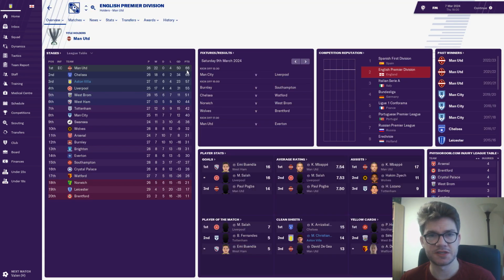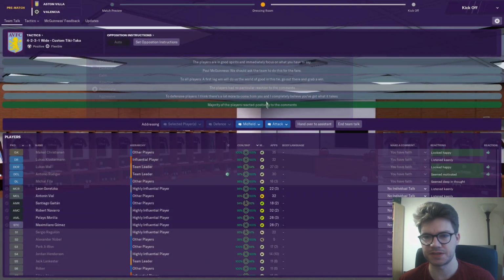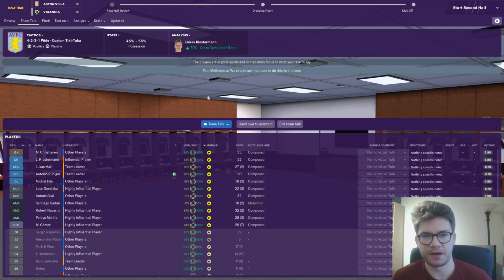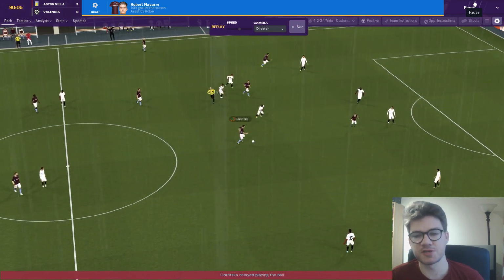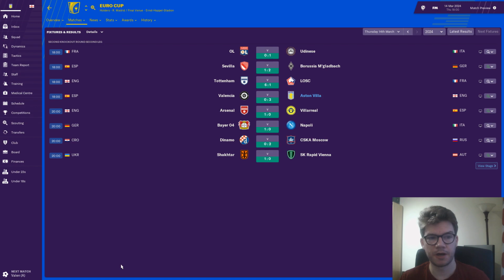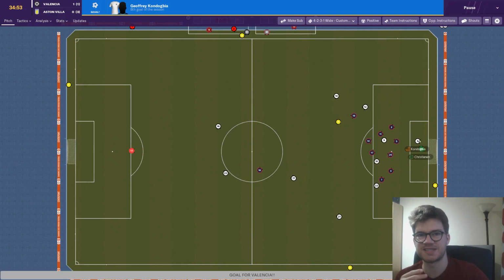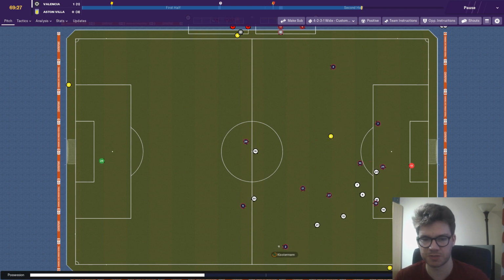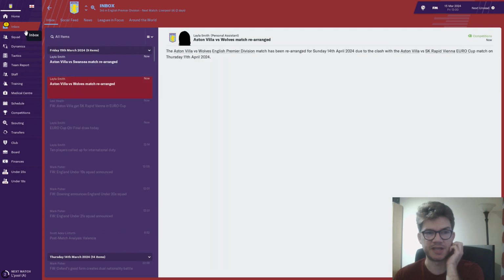Football Manager 2019 - Fallen Giants - Aston Villa #49 - Familiar Ground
It's a trip down memory lane today in my Football Manager 2019 Aston Villa save as we take on one of my old saves Valencia in the Europa League.